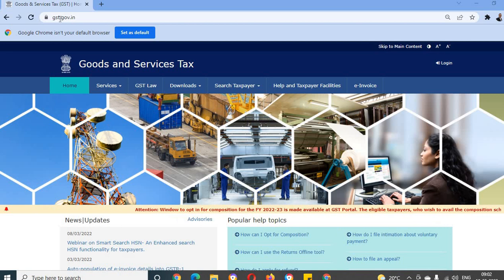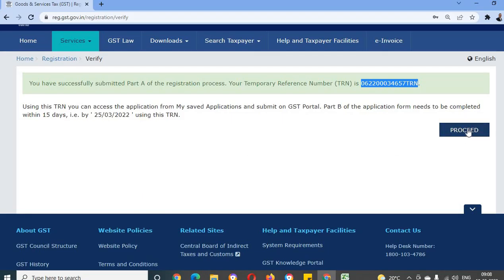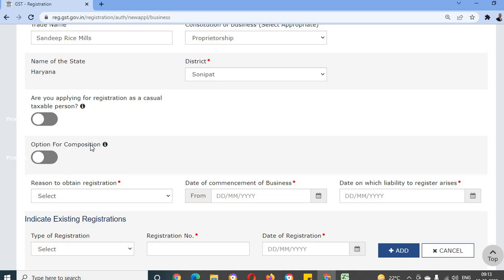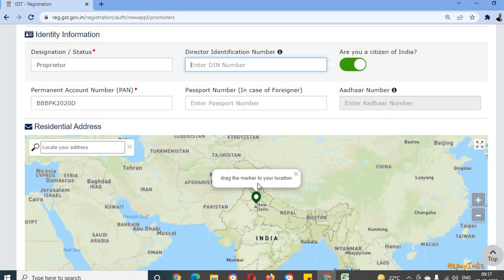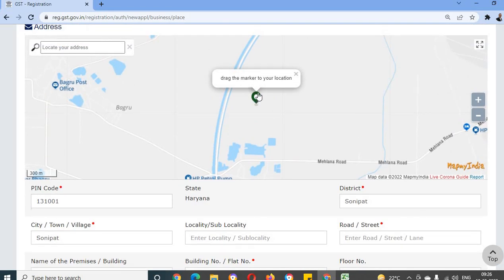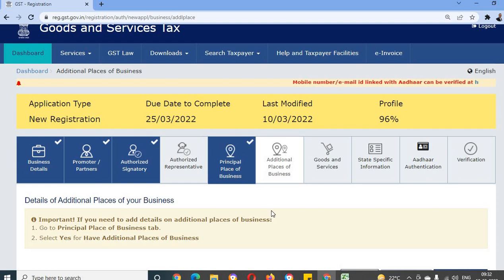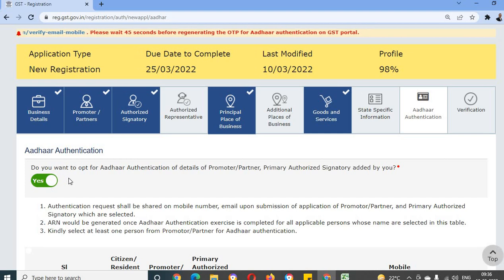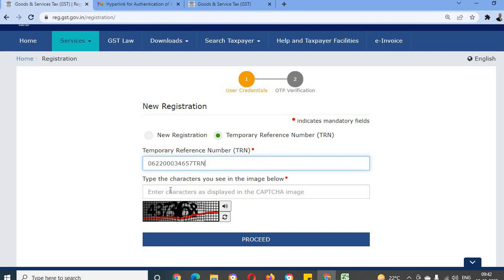GST registration kaise kare 2025 | GST registration process in english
For Reliable services

GST REGISTRATION PROCESS in 2022. Step by step GST registration By CA Sandeep Kumar
do your GST registration on your own

Within this video, we will know how you will be able to register GST, after watching this video, you will be able to register yours firm's in GST.

इस वीडियो के अंदर हम जानेंगे आप किस तरह से जीएसटी रजिस्ट्रेशन कर पाएंगे इस वीडियो को कंप्लीट देखने पर आप अपनी फर्म का जीएसटी रजिस्ट्रेशन कर पाएंगे

GST Registration in English| Complete Guide of GST Registration | How to do GST Registration?
Gst registration process in hindi | Gst registration process in hindi 2021 | Gst Registration 2021
GST Registration Process in Hindi - gst number ke liye kaise apply kare | GST New Registration 2021
GST Registration for E commerce Seller 2021 HINDI | GST register from home address complete process
GST Registration | GST Registration Process | How to Apply Online GST Registration by Aadhar
New GST REGISTRATION LIVE|HOW TO GET GST NUMBER|GST REGISTRATION PROCESS
GST registration process for new taxpayer | New GST registration online in 10 minutes do it yourself
GST Registration | Complete GST Registration Steps | GST Registration in Hindi .
How to Download GST Certificate from GST portal | Goods and Services Tax
regular and composition GST
Online GST Registration in Hindi
How to Get GST Number in Hindi
How to Apply Online for GST Registration
GST Number Kaise Milega
GST REGISTRATION PROCESS
GST NUMBER
HOW TO APPLY FOR GST NUMBER
HOW TO GET GST NUMBER
HOW TO REGISTER FOR GST
GST REGISTRATION UPDATED VIDEO
GST REGISTRATION WITHOUT BANK ACCOUNT
GST REGISTRATION FOR NEW BUSINESS
GST REGISTRATION FOR E COMMERCE SELLER
HSN CODE FOR GST REGISTRATION
GST REGISTRATION DOCUMENTS
NEW GST REGISTRATION
NEW GST NUMBER APPLY
NEW GSTN
NEW NUMBER OF GST APPLY
IS GST REGISTRATION FREE
HOW TO APPLY FOR GST REGISTRATION
GST REGISTRATION AS TAXPAYER
GST REGISTRATION NUMBER
GSTN APPLY
GST APPLY
GST KAHAN SE LEN
GST NUMBER LENA HAI
1. gst registration process in hindi 2022
2 . gst registration process in hindi 2022
3. gst registration process in english
4. gst registration process in english
5. gst registration process in hindi for proprietor
6. gst registration process
7. gst registration process in hindi
8. gst registration kaise kare
9. gst registration for new business
10. gst registration for e commerce seller
11. gst registration 2022
12. gst registration documents required
13. gst registration for amazon seller

We are Provide  Consultancy all these services
Gst Registration & Return filing
Income tax Return Filing
Msme Registration
Fssai License ( approval )
Trademark Registration & Approval
Factory Manufacturing License
Trade License
FSSAI, MCD, DPCC, MSME, NSIC Registration & many other services
Partnership Registration
NGO/SOCIETIES/TRUST Registration
Shop & Estabilshment Registration
Import Export Code Registration